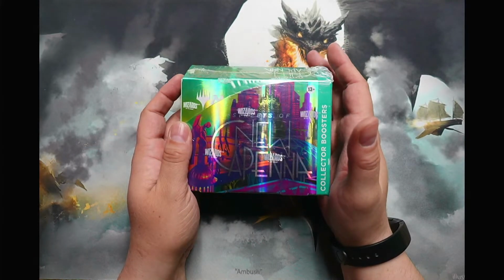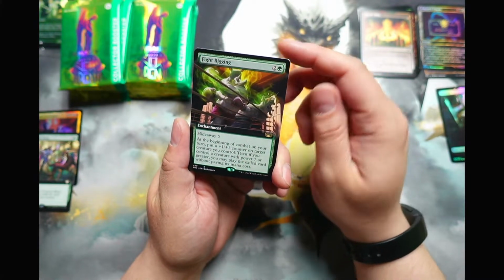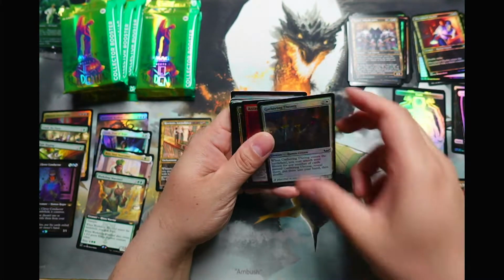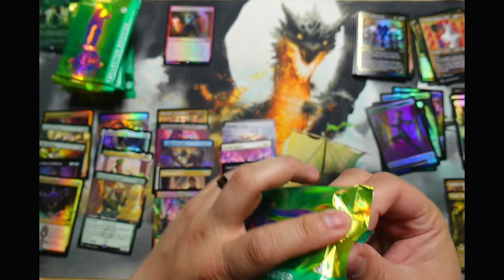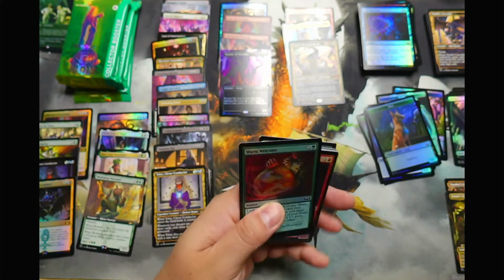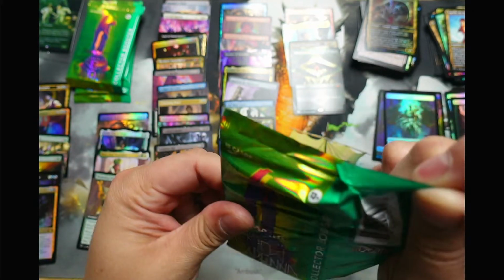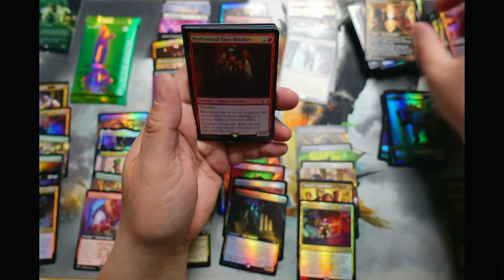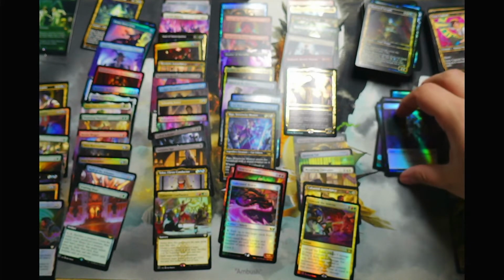NEW Capenna Collector Booster Unboxing!!!! MTG!! No CAP!! Don't touch my STASH!!!